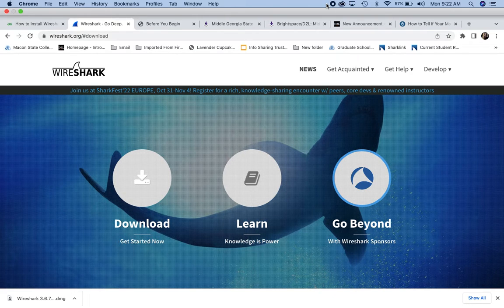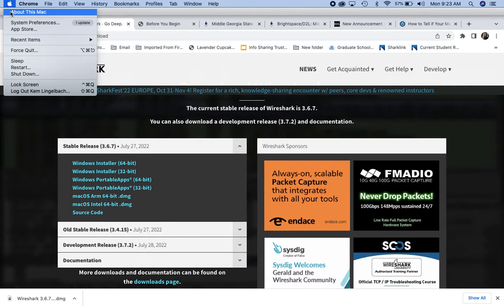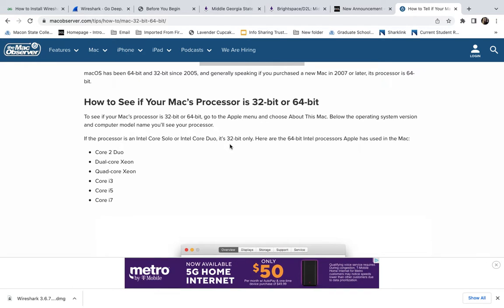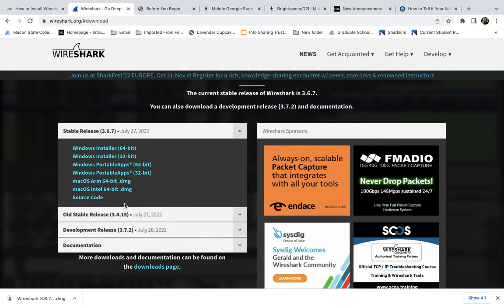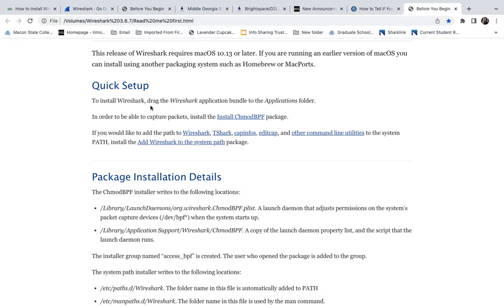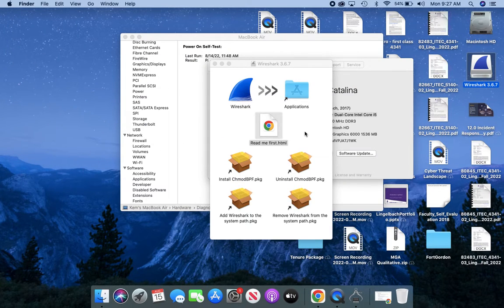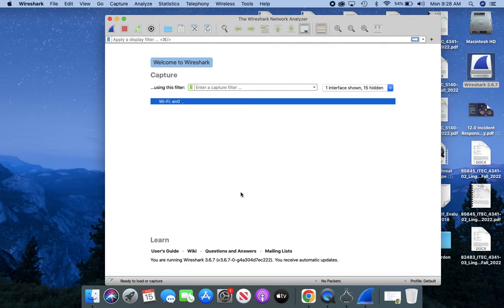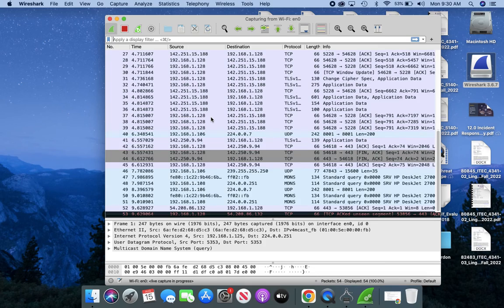Wireshark Install for MacOS